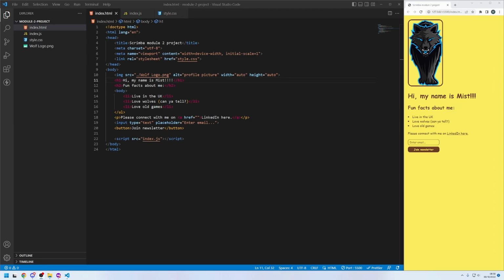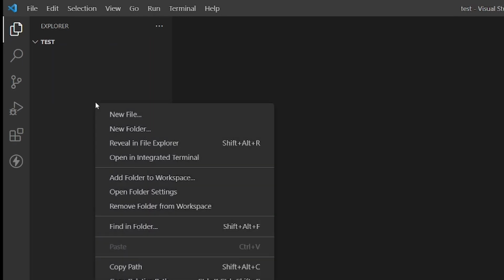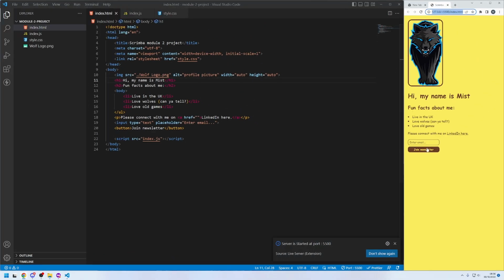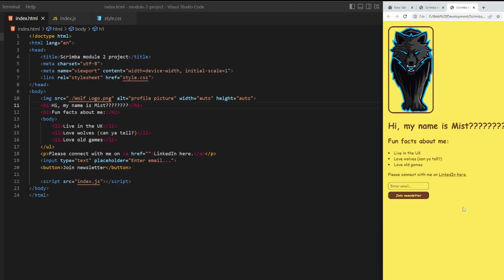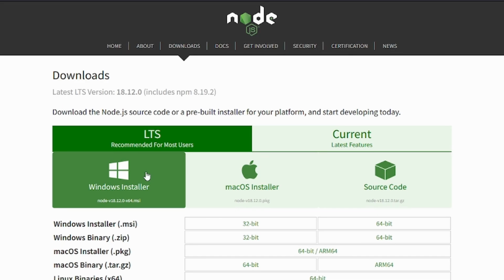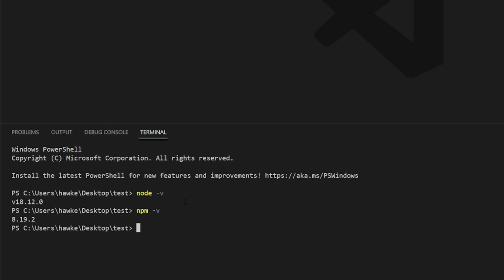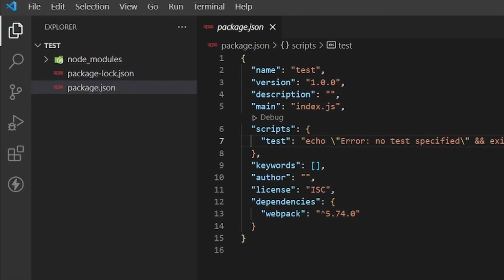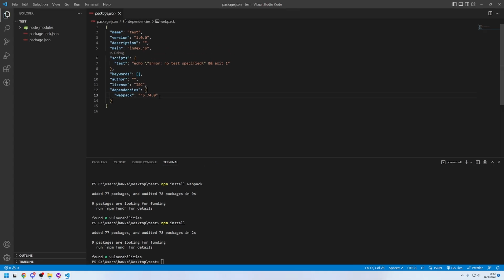VSCode, Node and NPM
RE-UPLOADED with better editing

In this video I take you through setting up VSCode, Node and NPM so you can start programming on your local machine.

Chapters:
00:00 Intro
0:42 VSCode setup
3:45 VSCode extensions and Live Server
9:58 NodeJS setup
15:18 Using NPM